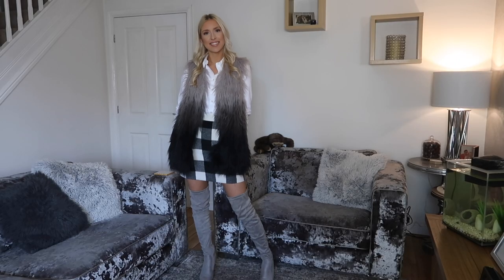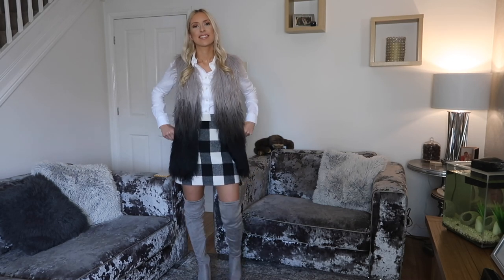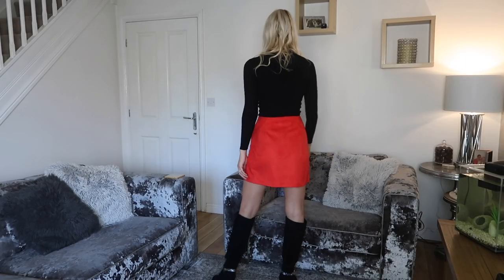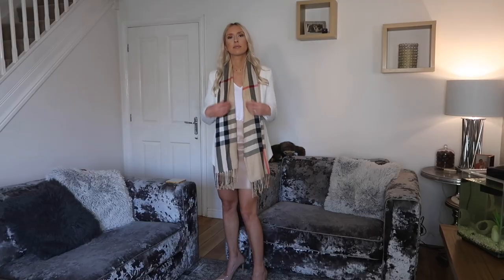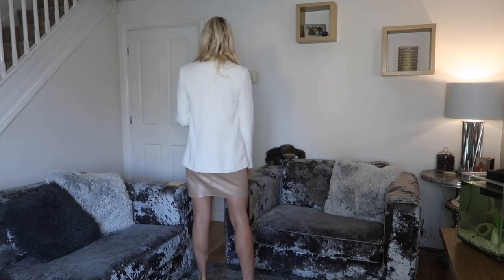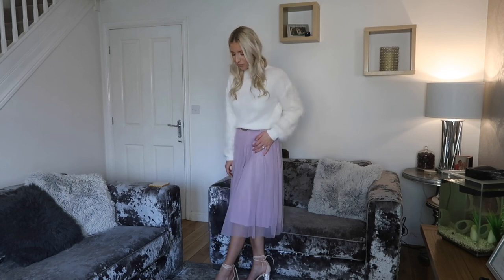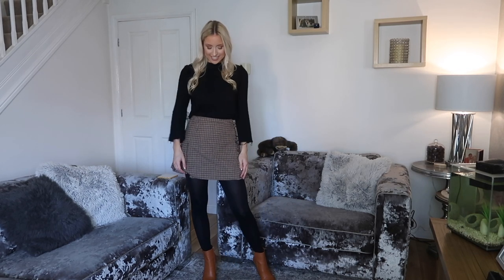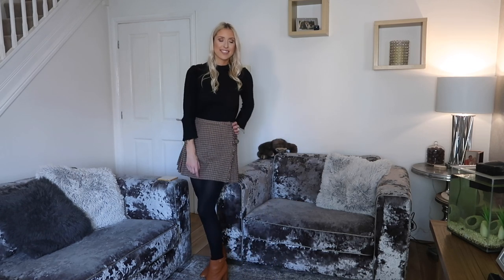HOW TO WEAR SKIRTS IN AUTUMN &WINTER | STYLING LOOKBOOK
Today I'm going to show you the 5 best ways to wear skirts in the autumn/winter to keep you stylish and warm at the same time!